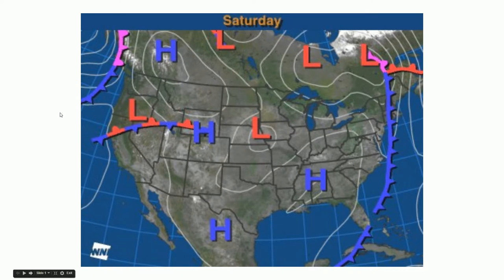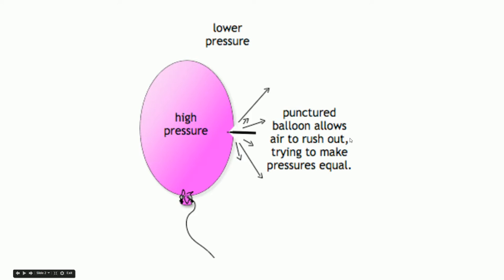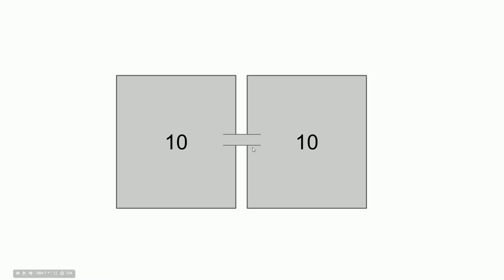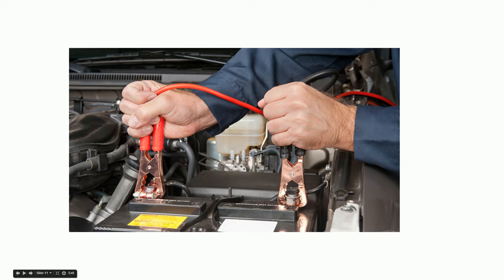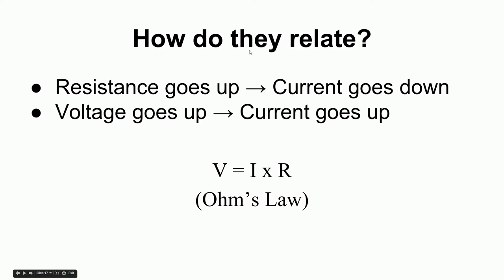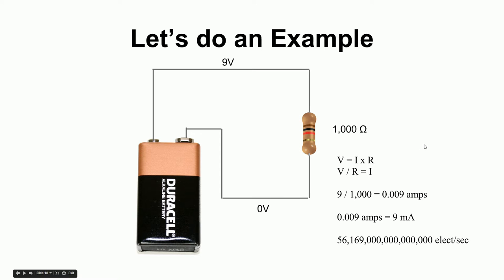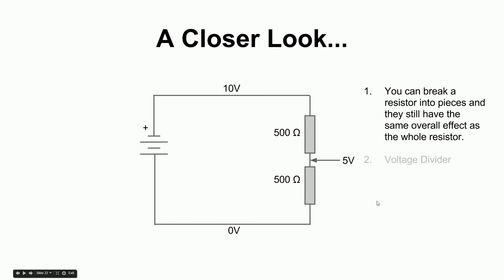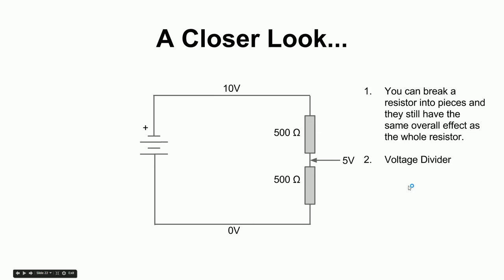Video 1 - Electricity Basics